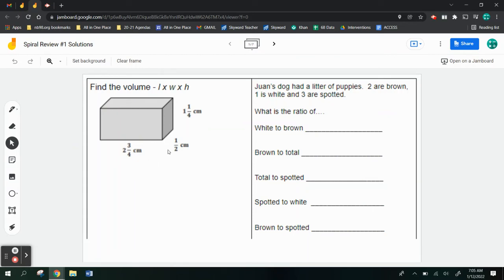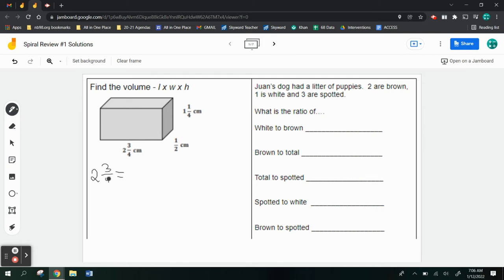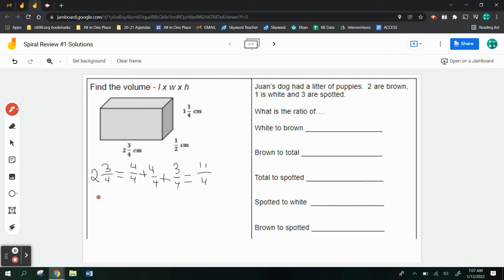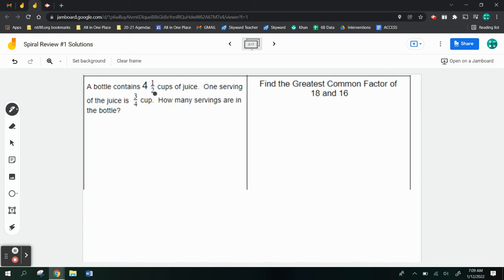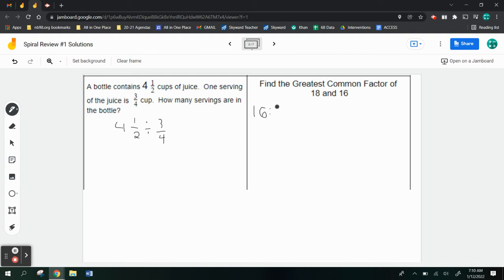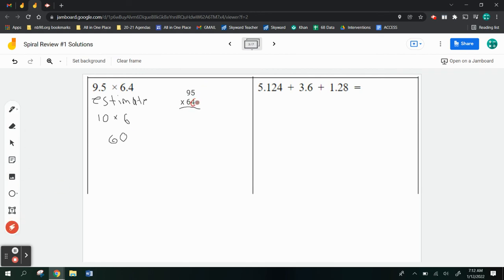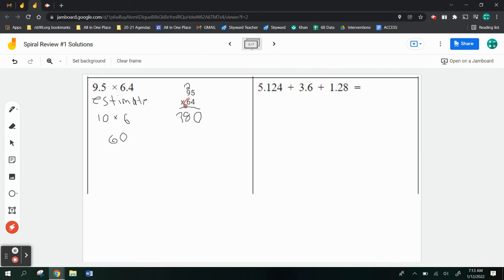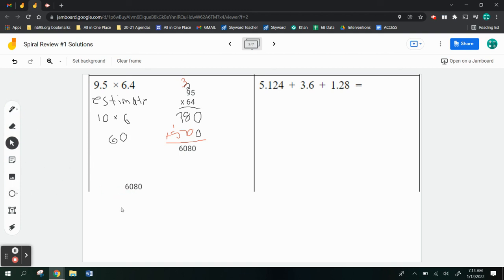Spiral Review #1 Video #1